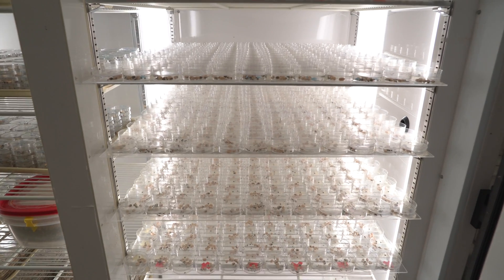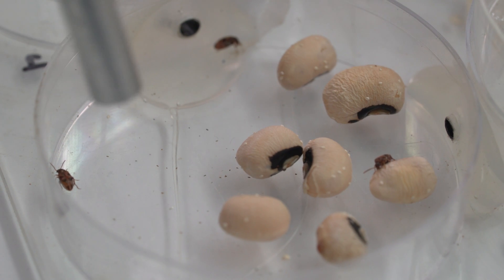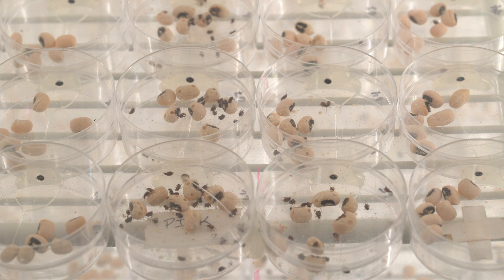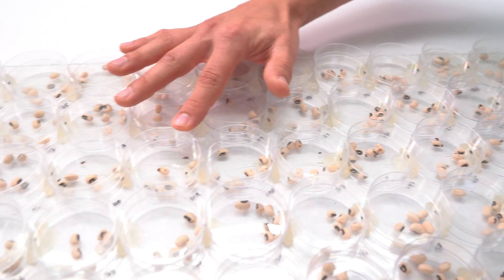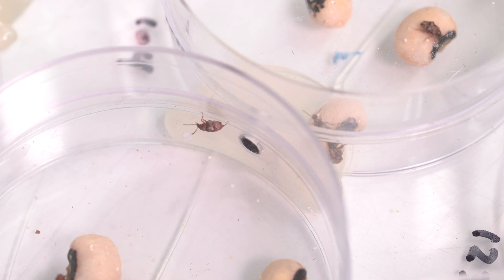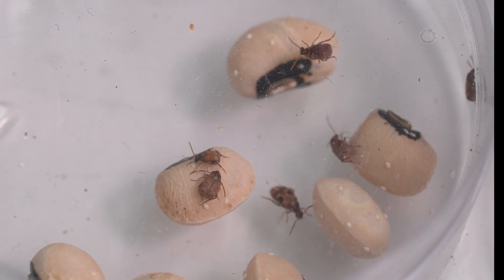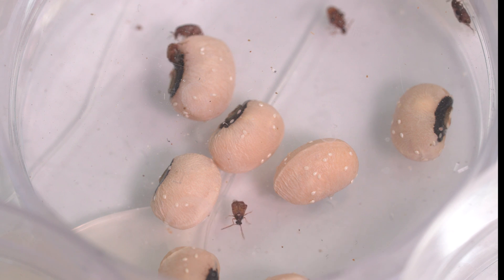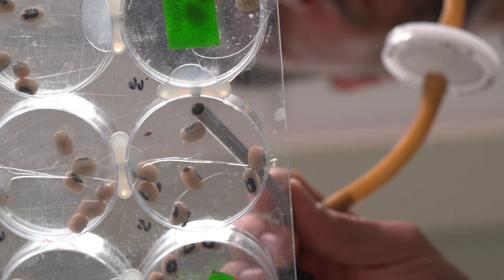What can beetles and black-eyed peas tell us about evolution?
Just a little bit of help from evolution allows invasive species to disperse farther and faster, according to Rice University scientists.

Rice graduate student Brad Ochocki and ecologist Tom Miller, using the bean beetle as their model, found that generations born on the leading edge of an invasion are far more able to push on than those born further back. That has implications for agriculture and natural-resource managers who struggle to predict and prepare for the spread of invasive species.